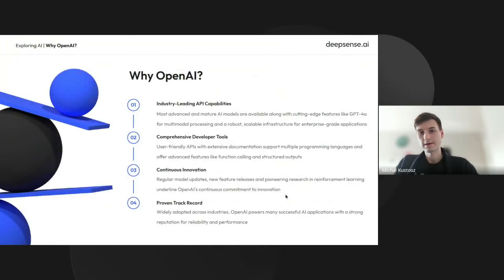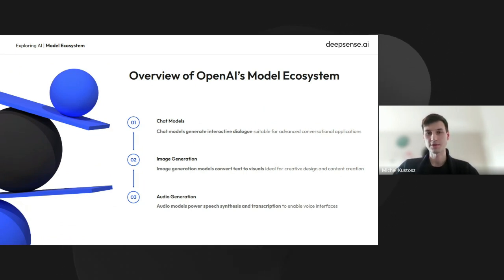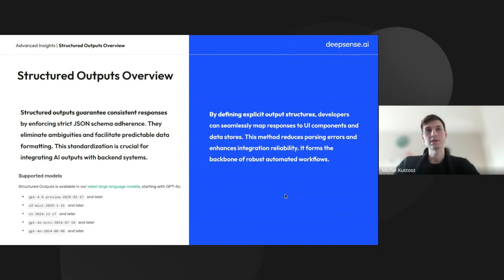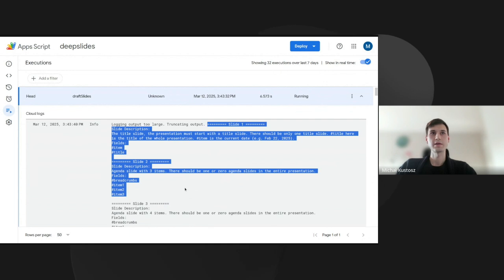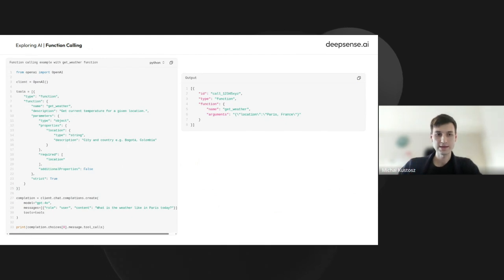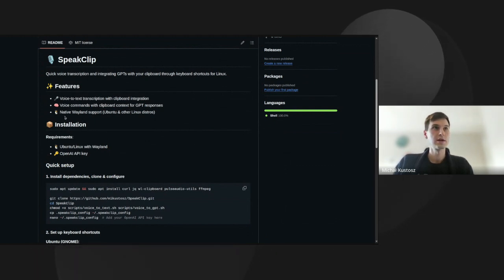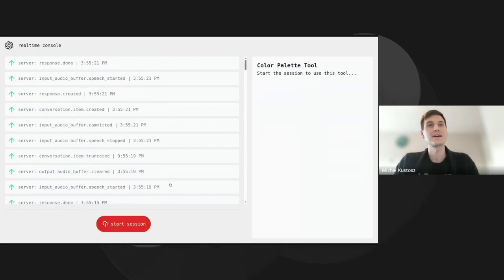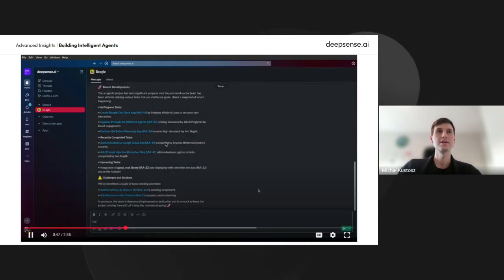Exploring the Capabilities of the OpenAI API in App Development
Speaker: Michał Kustosz
Tech Lead

In this deep dive, we explore the power of OpenAI’s API for building AI-driven applications. With an industry-leading suite of models, OpenAI provides cutting-edge tools for text, image, and audio generation, as well as function calling and real-time interactions.

🔹 Learn about the latest OpenAI API features
🔹 Discover how to implement structured outputs and function calls
🔹 See real-world applications in action
🔹 Explore the potential of multimodal AI for next-gen applications

00:00 Intro & Agenda
00:20 Why Choose OpenAI?
01:26 Overview of OpenAI Models
03:28 Multimodal Capabilities
06:15 Basic API Usage
07:35 Structured Outputs & Demo
13:55 Function Calling & Audio Features
20:10 Real-Time Audio & Image Generation
24:05 Building Intelligent Agents
26:20 Conclusions